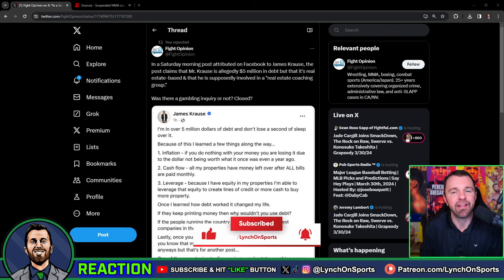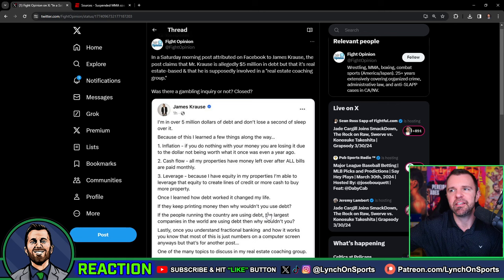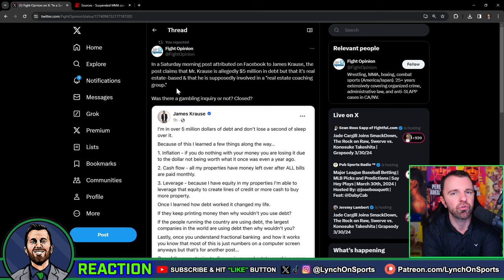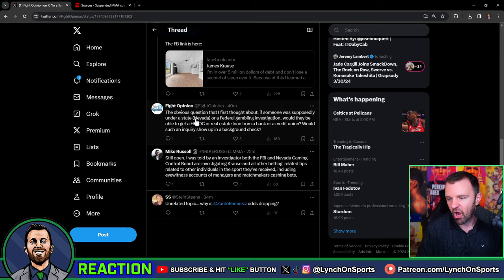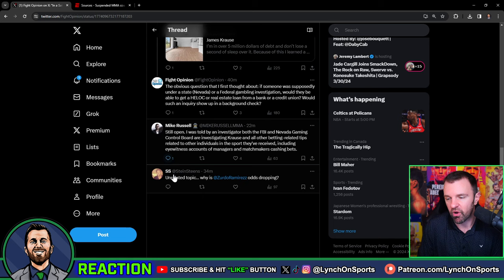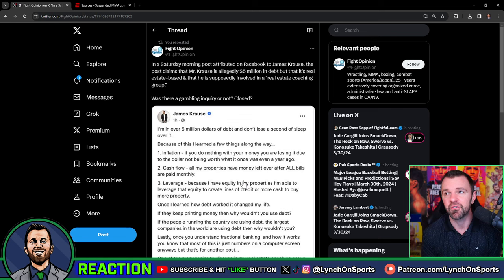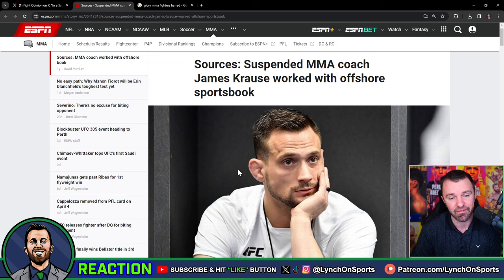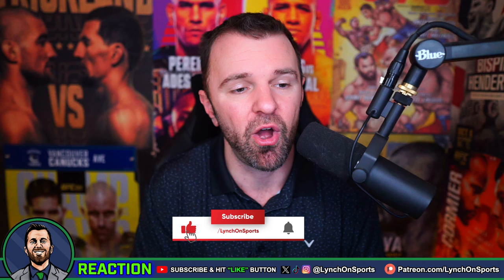We have a James Krause UPDATE ... sorta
Betting on the fights? 💰👊 Sign up on Bodog NOW to get a bonus ⬇️

Like my work? Consider supporting me here 💰

Any amount helps with the following ...
•   Travel expenses covering MMA events
•   Equipment for production
•   Improving my overall production quality

Saying that I'm very grateful for the audience I have and don't feel like this is forced. I appreciate all the support regardless!